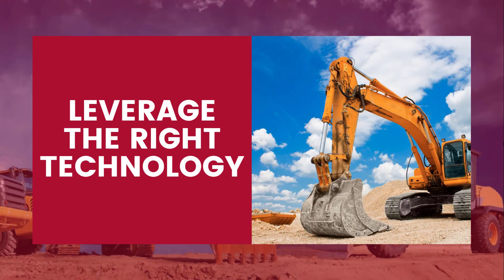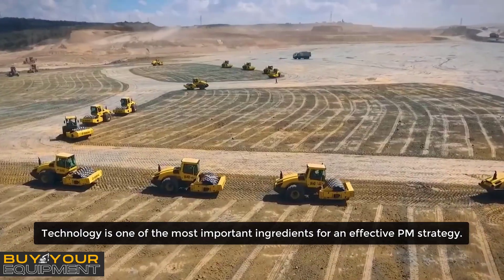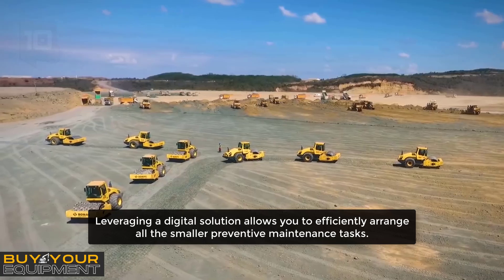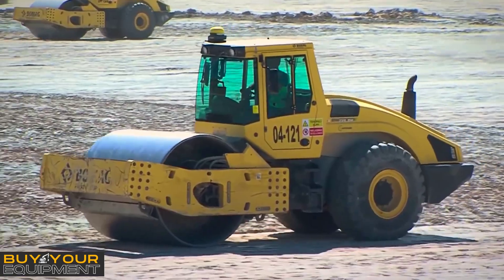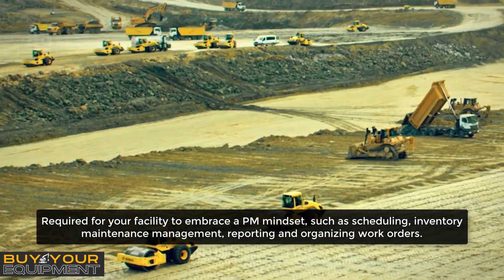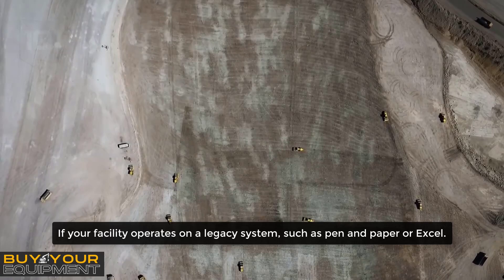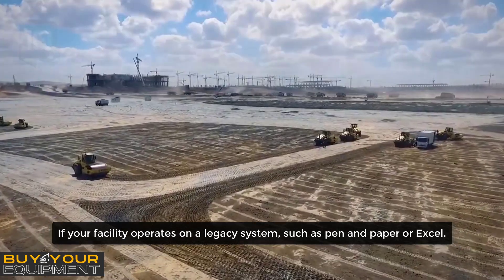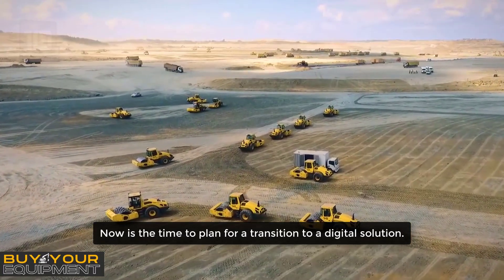Leverage The Right Technology